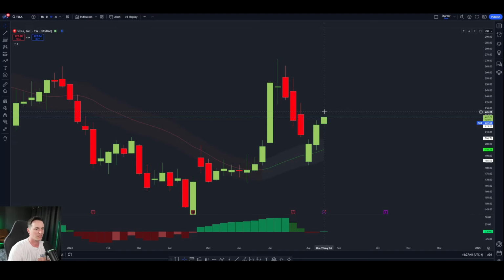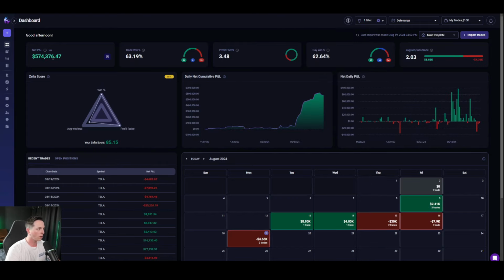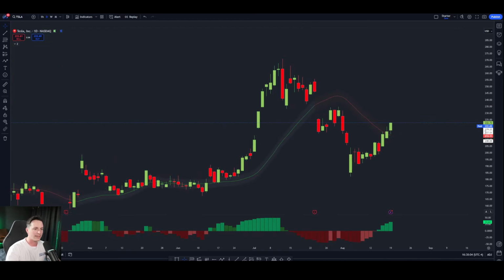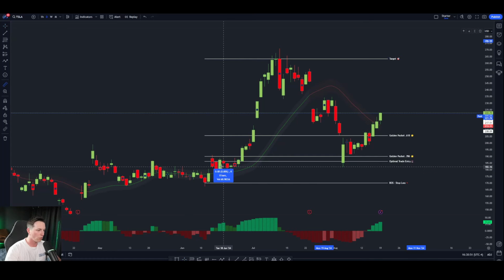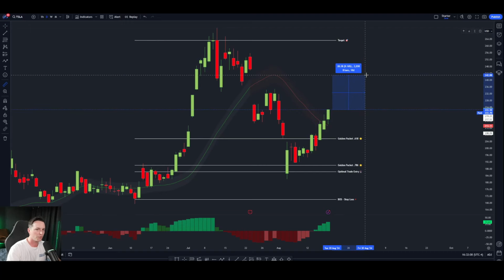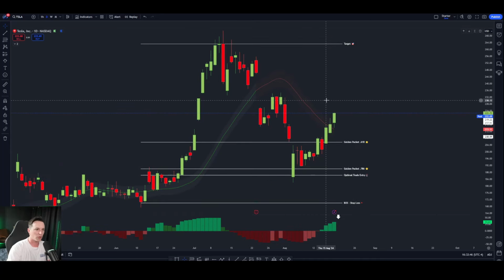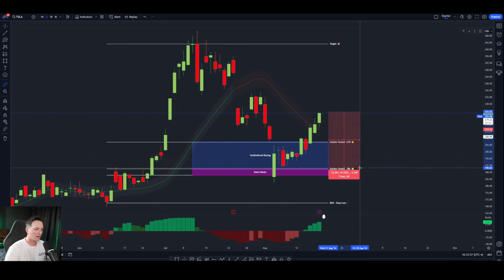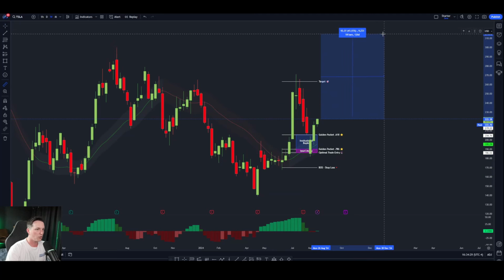Tesla Stock BUYERS STEPPING IN?!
Join our Private Academy to learn our two step trading system and get access to all of my realtime alerts 🚨